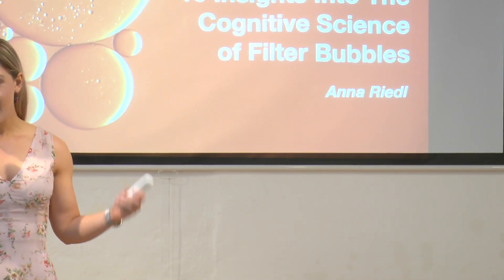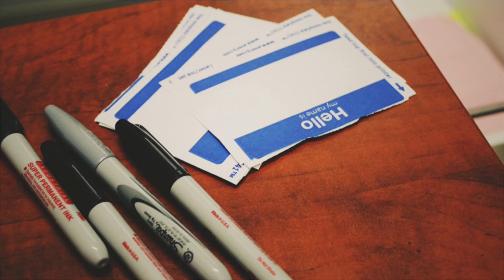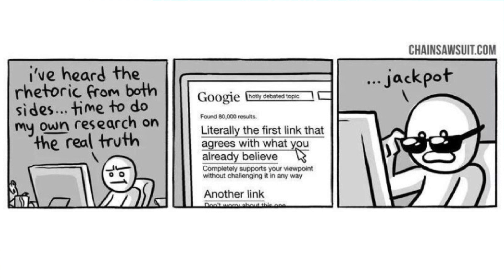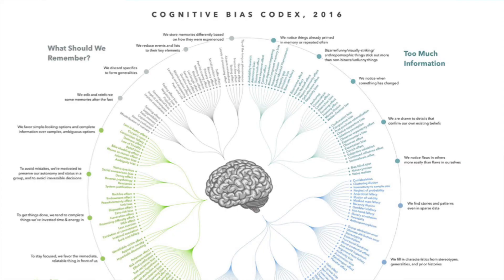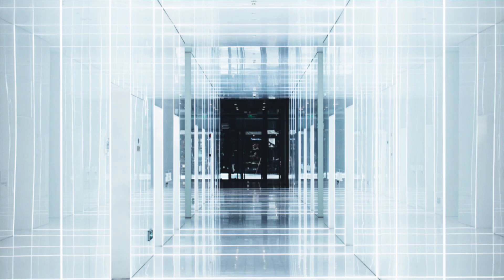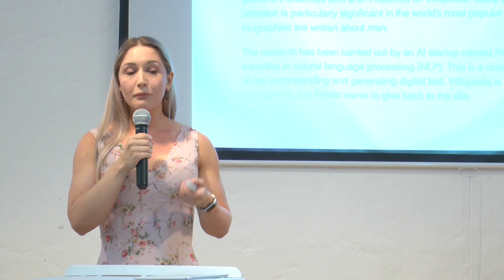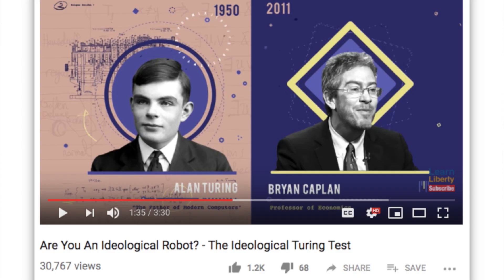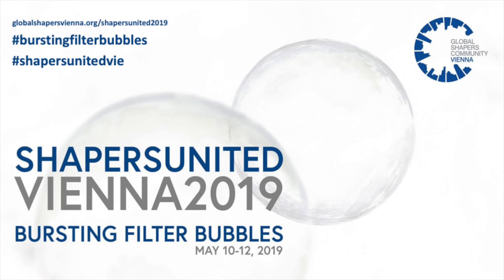Anna Riedl: The Cognitive Science of Filter Bubbles @ShapersUnited Vienna 2019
The Global Shapers conference ShapersUnited Vienna 2019 is themed around the idea of bursting filter bubbles. But what exactly are filter bubbles and where do they come from? Our very own Anna Riedl gave the attendees 10 short insights into the cognitive science of filter bubbles to kick off the day and before heading into our "bubble meetings".